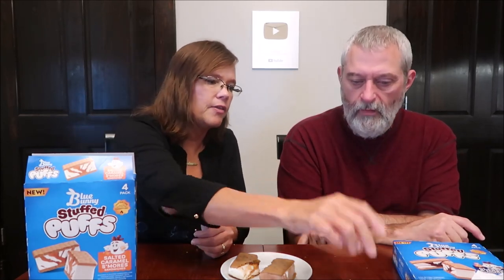Blue Bunny Stuffed Puffs Frozen Dairy Dessert: Classic S’mores & Salted Caramel S’mores Sandwiches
This is a taste test/review of the Blue Bunny Stuffed Puffs Frozen Dairy Dessert Classic S’mores Sandwiches and Salted Caramel S’mores Sandwiches. They were $4.96 each at Walmart.